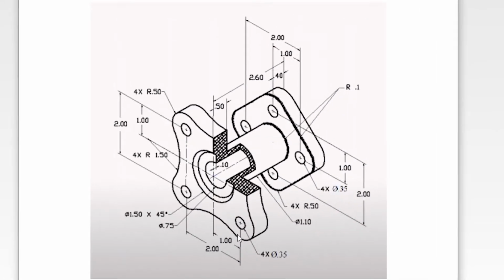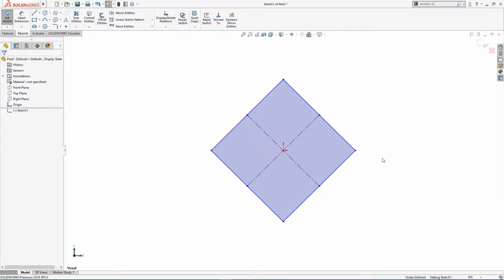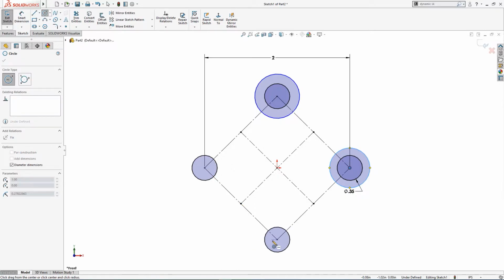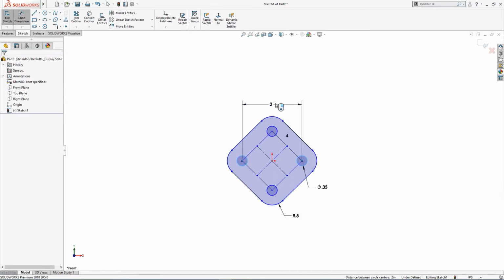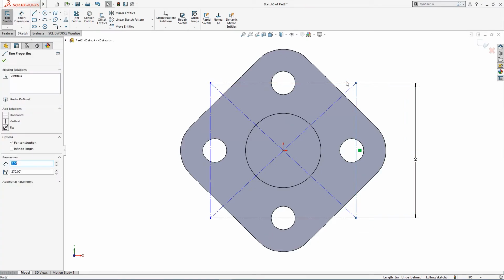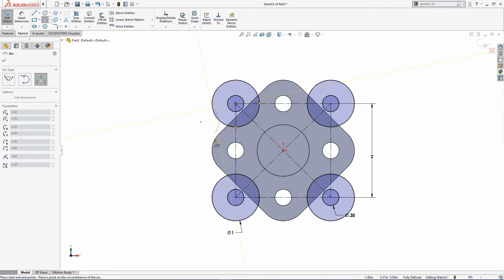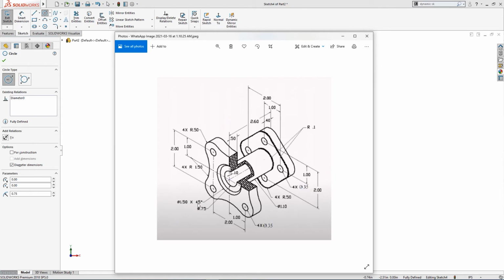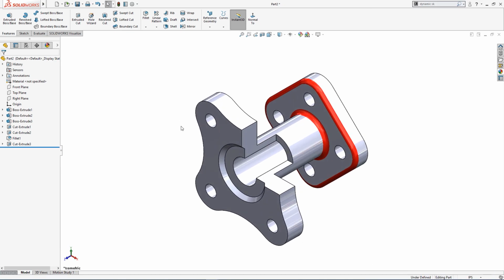SolidWorks Exercise 28 | SolidWorks Tutorial | SolidCad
In this Solidworks Exercise, We will learn to model a 'Beginner Level Part' in Solidworks using 3 Point Arc, Circular Sketch Pattern, Extrude, Trim Entities and Fillets. We will cut the part in the end to see the inside of the model.

Rendered with Solidworks Visualize 2018

My SolidWorks Tutorials will cover the following aspects of Designing and Modelling:
-Product Design
-Sketches
-Features
-Assemblies
-Surface Modelling
-Sheet Metal
-Mechanical Parts
-Others